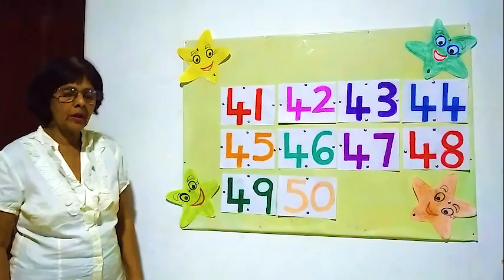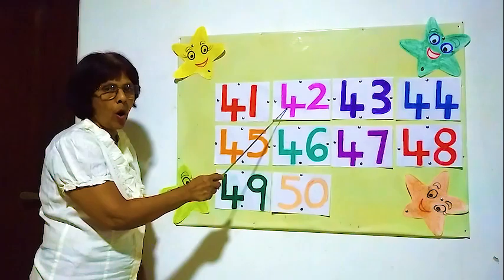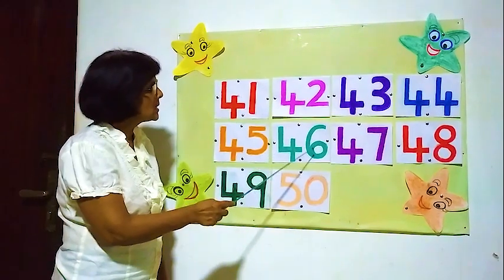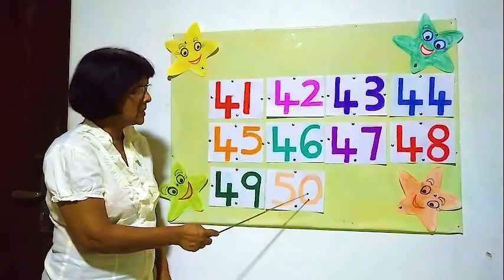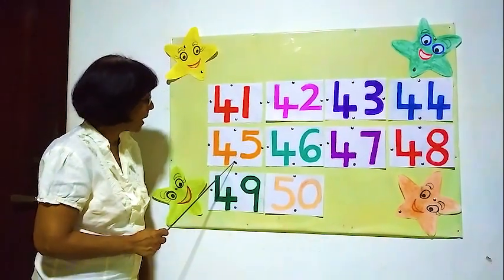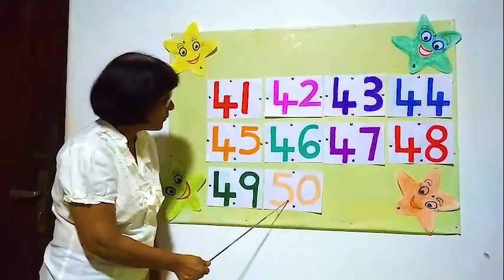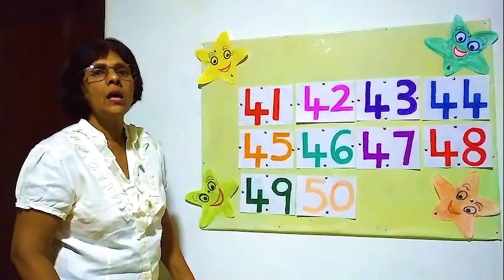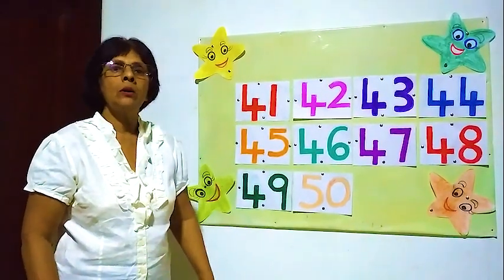LESSON - 64 LEARNING NUMBERS 41 TO 50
Learning Numbers 41 To 50.